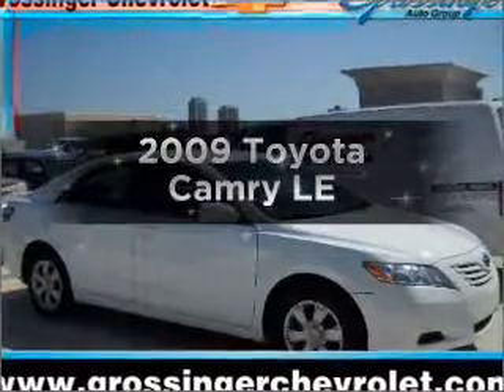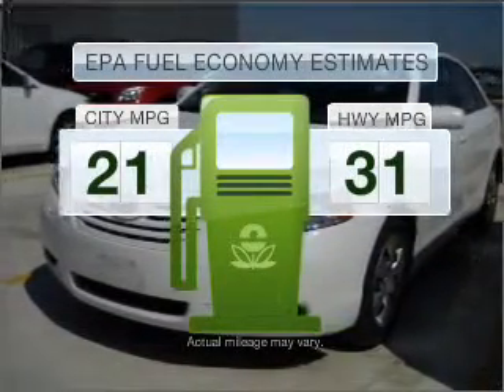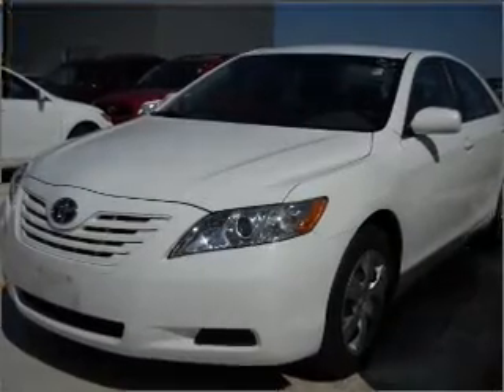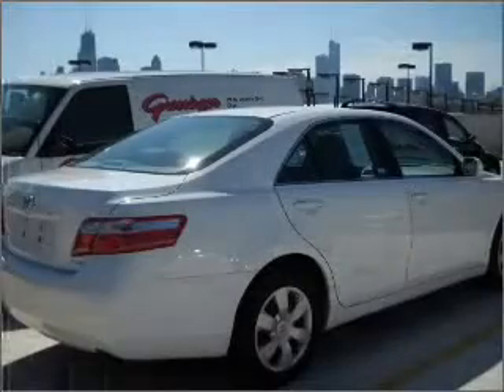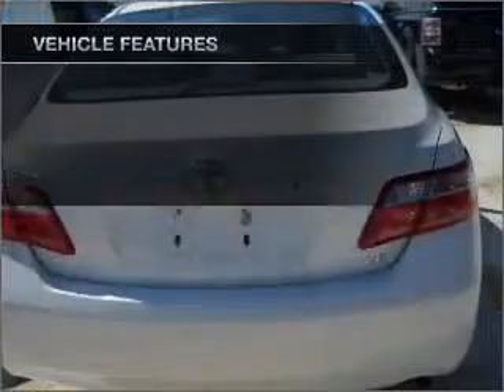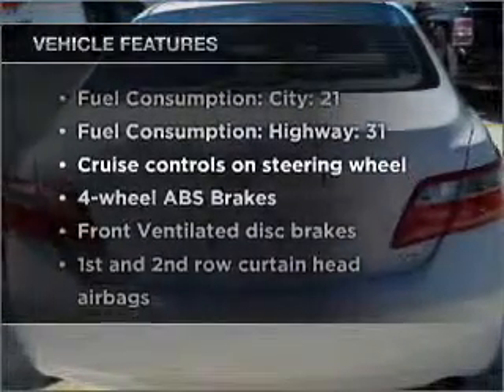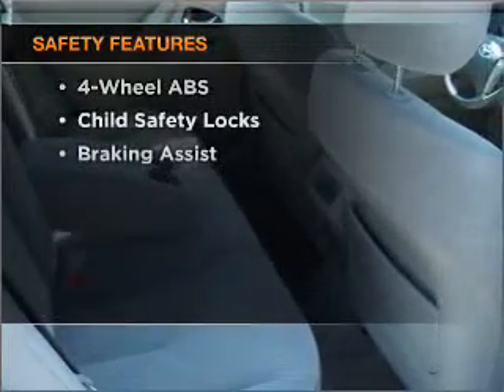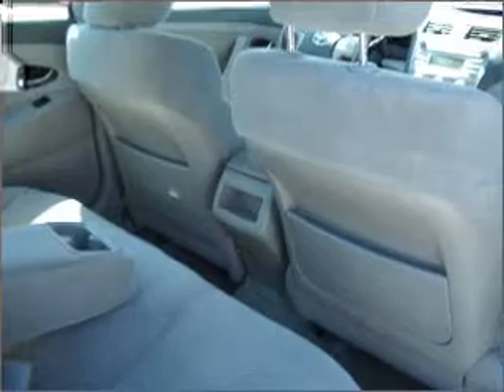2009 Toyota Camry - Chicago IL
Year: 2009
Make: Toyota
Model: Camry
Trim: LE
Engine: 2.4 liter inline 4 cylinder 16 valve
Transmission: 5-Speed Automatic
Color: Super White
Mileage: 48514
Address:
1530 N D